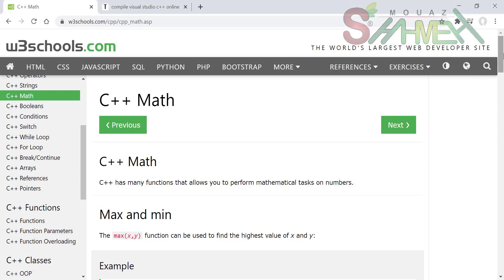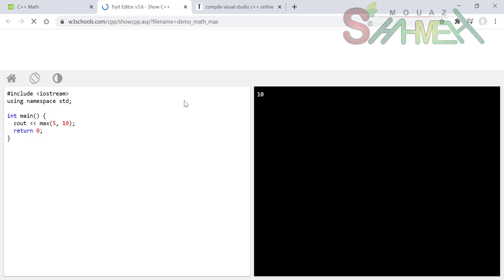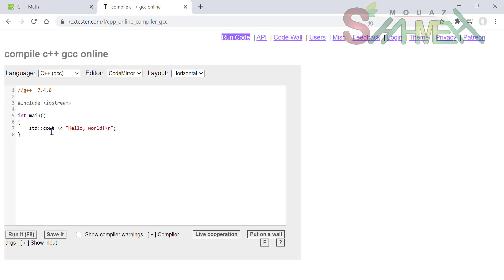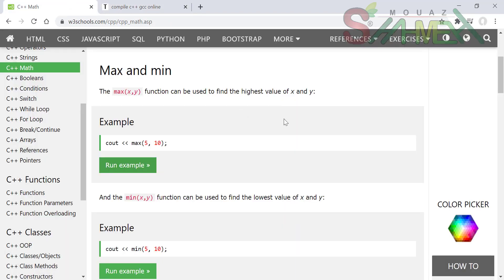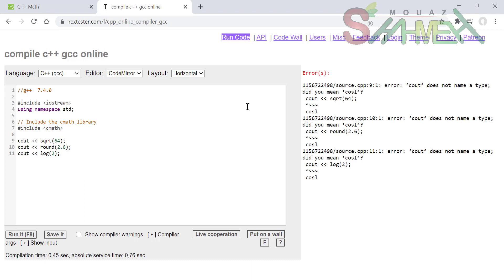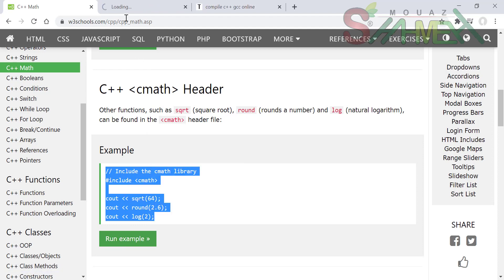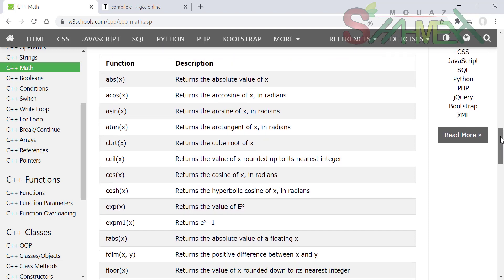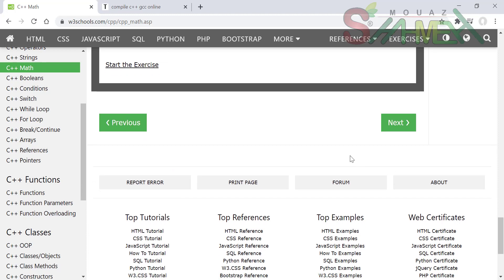10 - الرياضيات - دورة البرمجة بلغة ++C - مدرب المهارات معاذ الشحمه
مدرب المهارات معاذ الشحمه بكلوريوس تقنية المعلومات والحوسبة من الجامعة المفتوحة Open University، وهو مدرب معتمد من الجامعة الأمريكية للعلوم بولاية أوريجون، والأكاديمية العربية لحلول التدريب والاستشارات التدريبية، وحملة تدريب وتأهيل مليون شاب سوري، والبورد الدولي للمدربين المعتمدين.
في قناة مدرب المهارات معاذ الشحمه نقوم بنشر فيديوهات تنمية منوعة بالإضافة إلى الشروحات المختلفة في برامج التصميم الجرافيكي والبرمجة والتقنية.